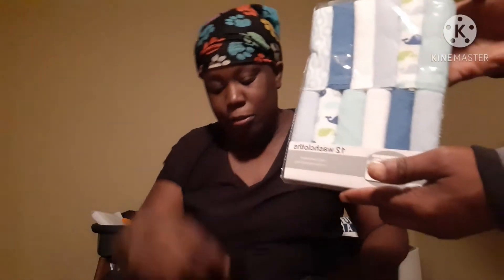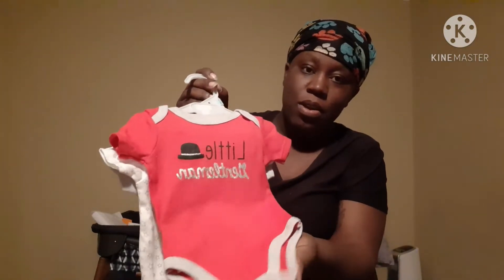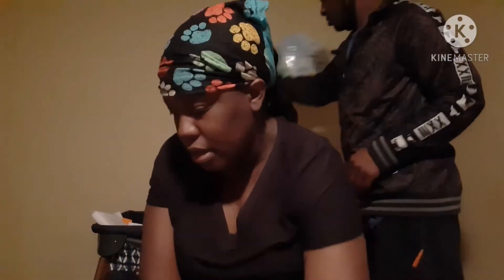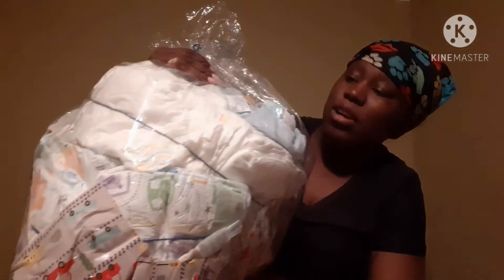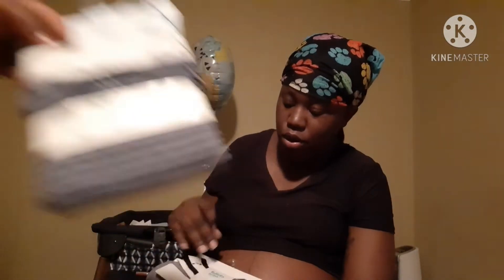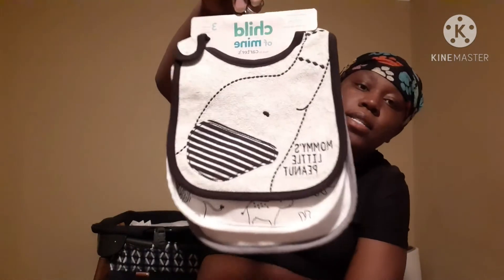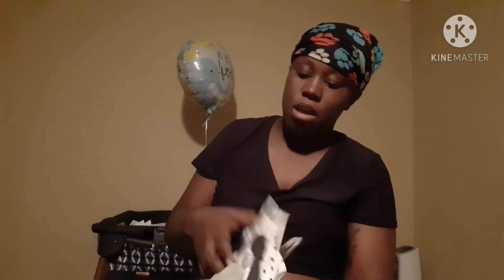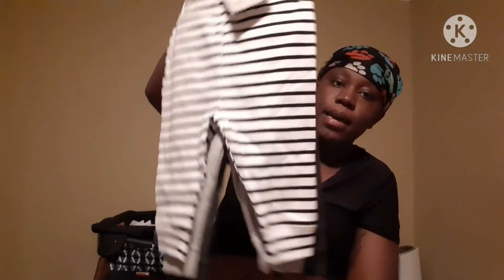baby shower haul part 2